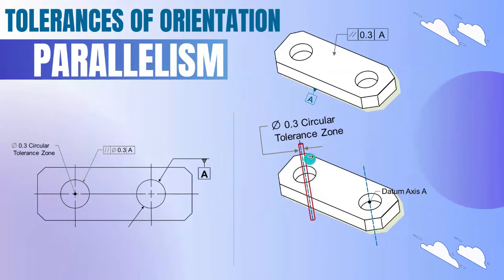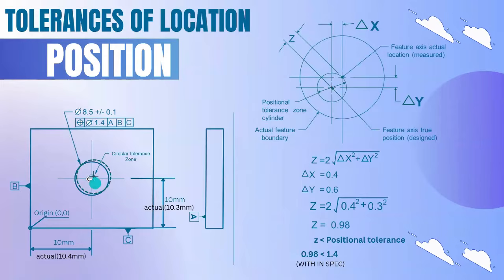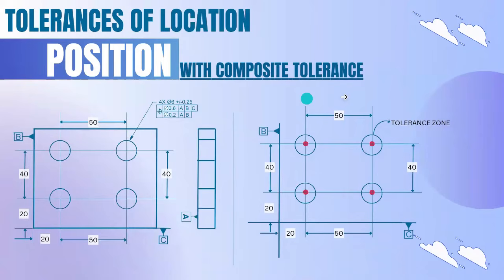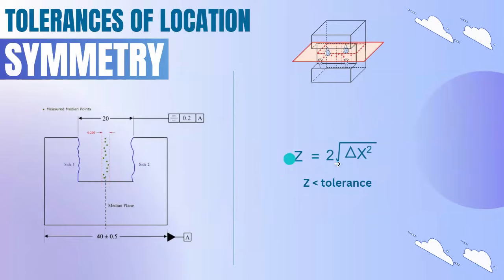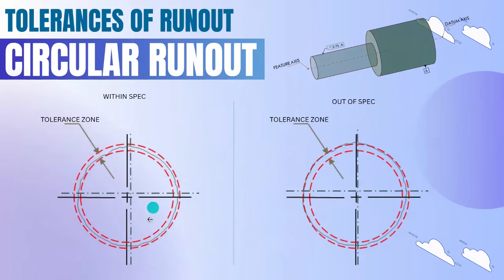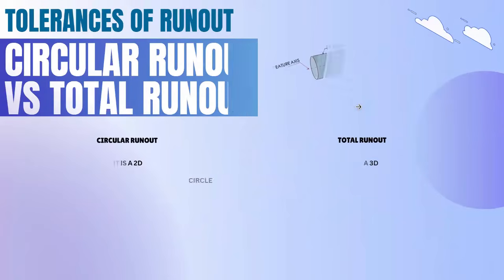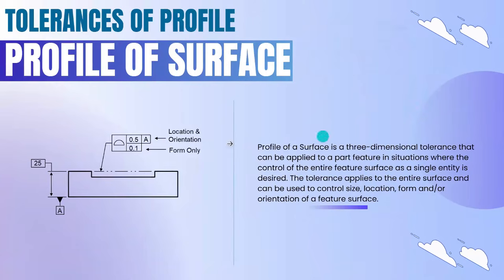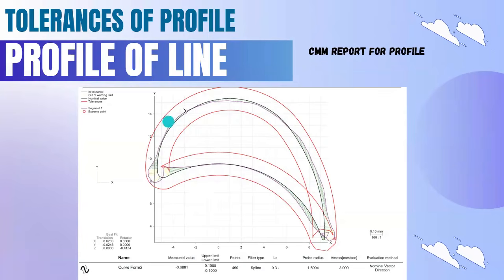🎯 GD&T Training - Session 3 | Advanced Concepts & Practical Applications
Welcome to Session 3 of our comprehensive Geometric Dimensioning & Tolerancing (GD&T) training series!
In this session, we dive deeper into advanced GD&T concepts, focusing on real-world applications, inspection techniques, and solving practical design challenges.

🔍 What You’ll Learn in This Session:
✅ Advanced Feature Control Frames
✅ Composite Tolerancing
✅ GD&T in Inspection & Quality Control
✅ Profile Tolerance Deep Dive
✅ Case Studies & Engineering Drawings Review
✅ Q&A with Expert Trainers

📚 Ideal for:
✔️ Design Engineers
✔️ Quality Inspectors
✔️ Mechanical Engineering Students
✔️ Manufacturing Professionals

📺 Missed previous sessions? Watch here:
👉 Session 1
👉 Session 2